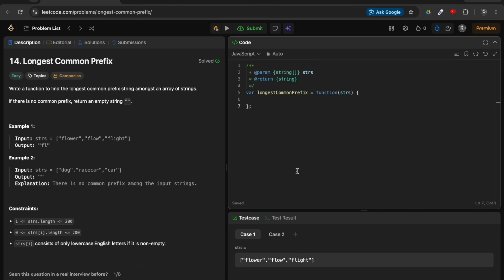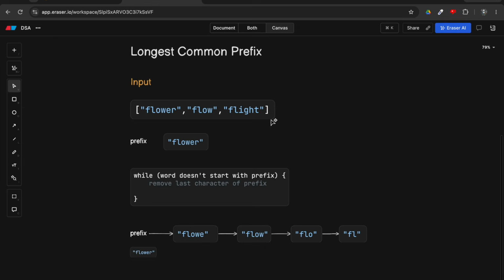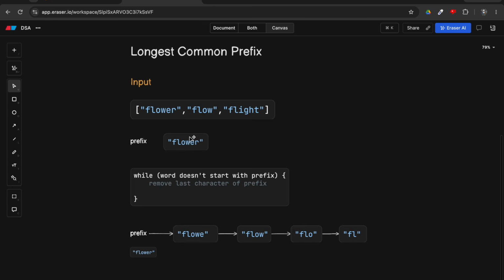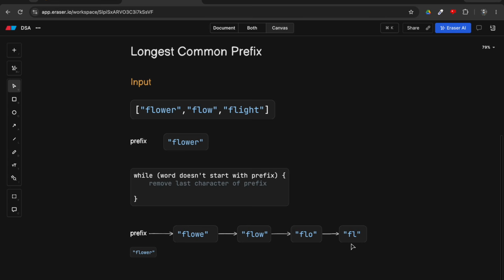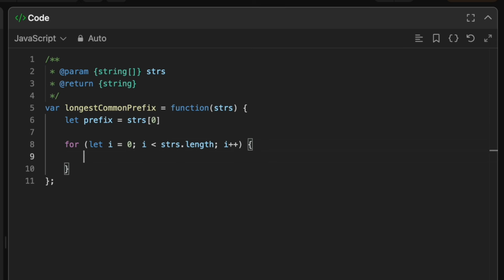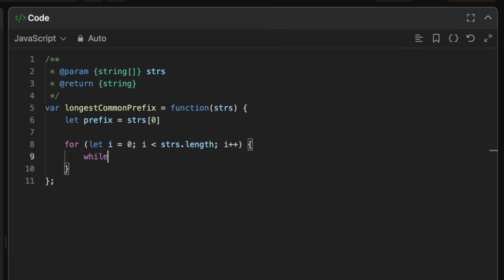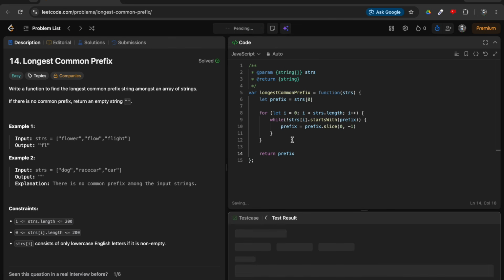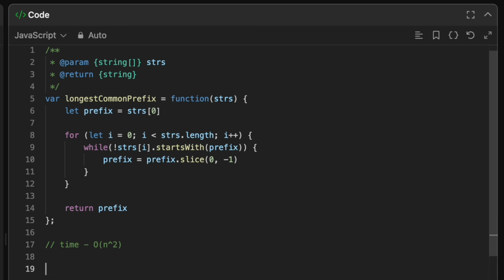JavaScript Interview Question: Longest Common Prefix | LeetCode 14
In this video, we solve the popular LeetCode problem Longest Common Prefix using JavaScript. This is a frequent coding interview question that tests your ability to work with strings, prefixes, and string manipulation.

Video Chapters:
00:00 — Intro & Problem (LeetCode 14: Longest Common Prefix)
00:26 — Approach
01:29 — JavaScript Code Walkthrough
02:52 — Time and Space Complexity